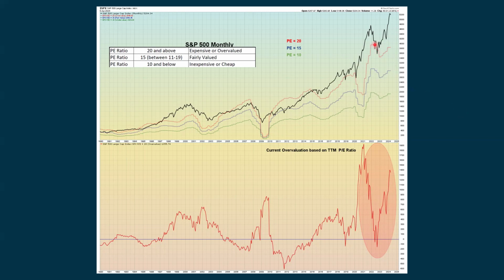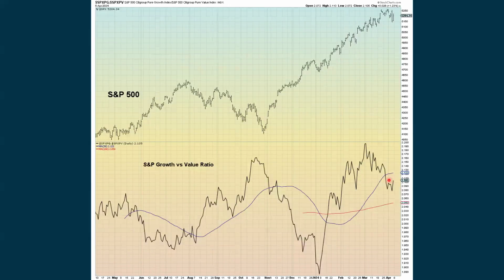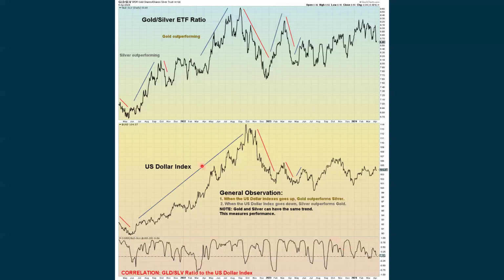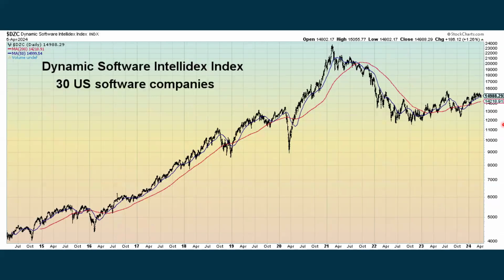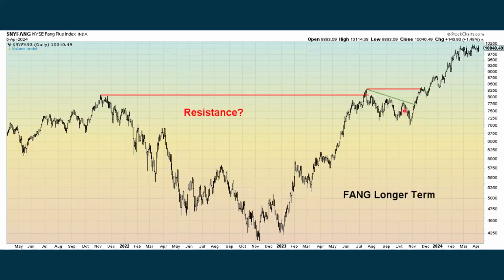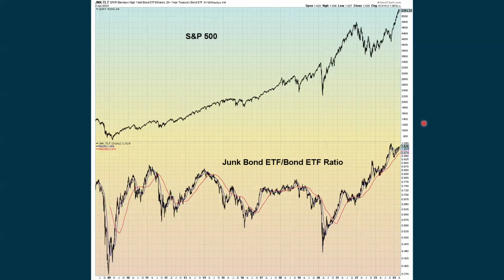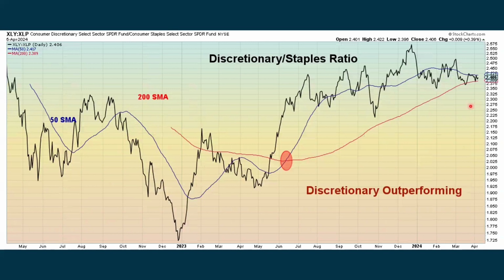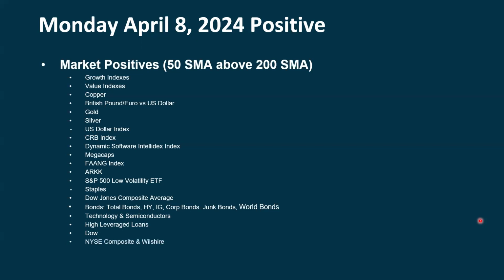InterMarket Analysis Update for April 8, 2024